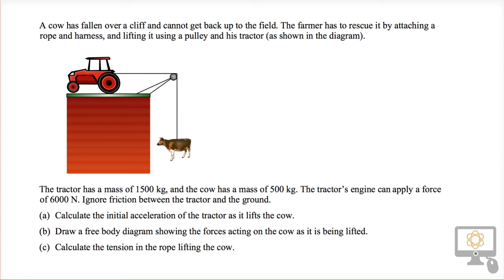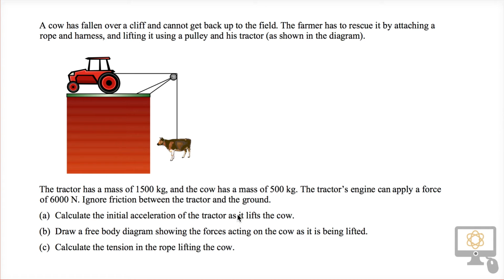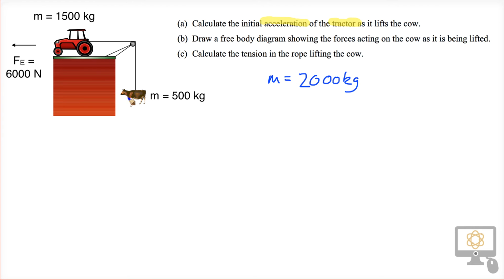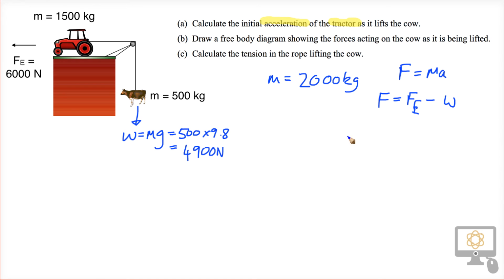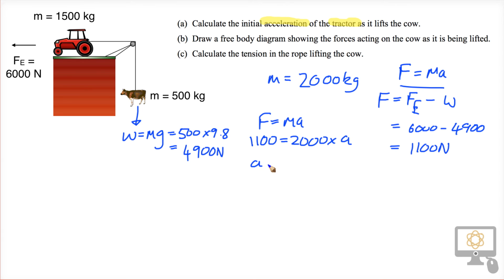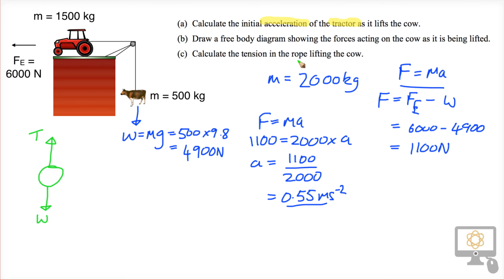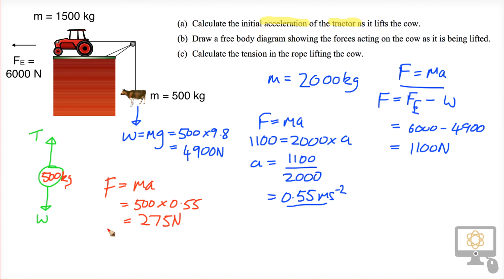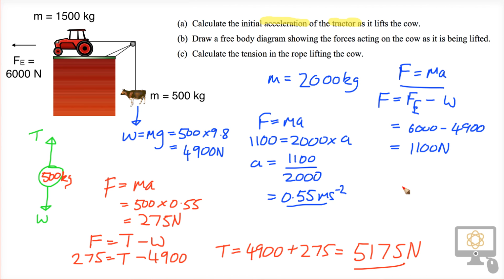Tension problem solution for SQA CfE Higher Physics - Cow over cliff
Force problem solved using Newton's 2nd Law for SQA CfE Higher Physics (Our Dynamic Universe)